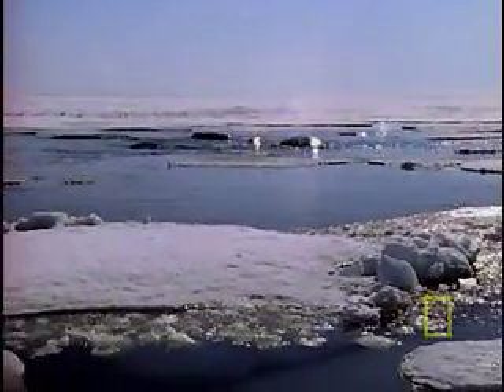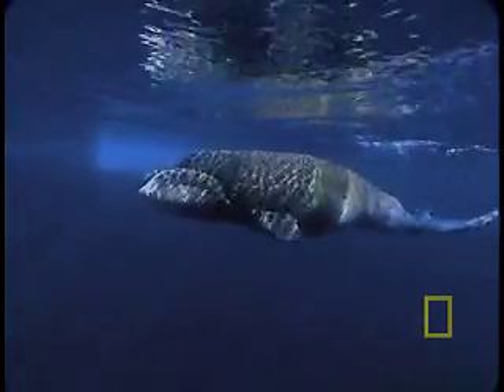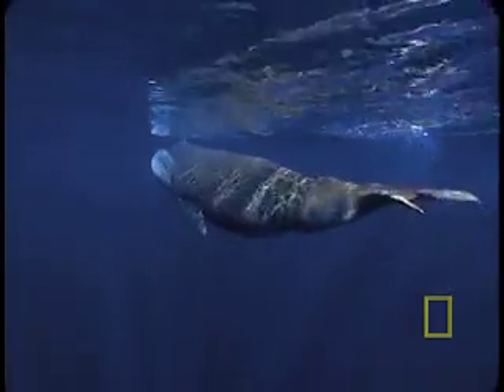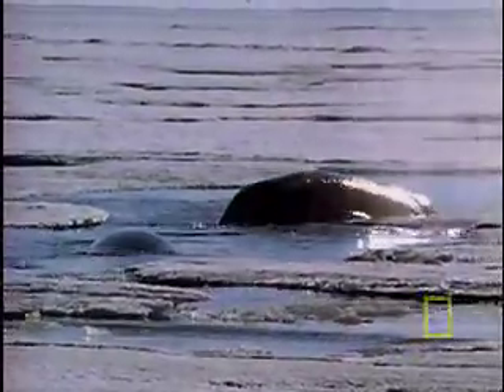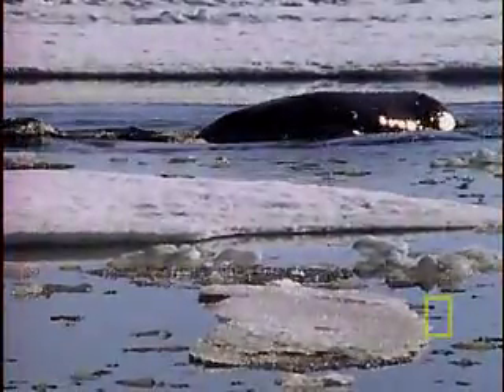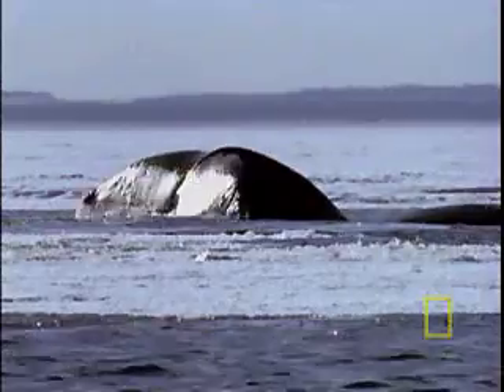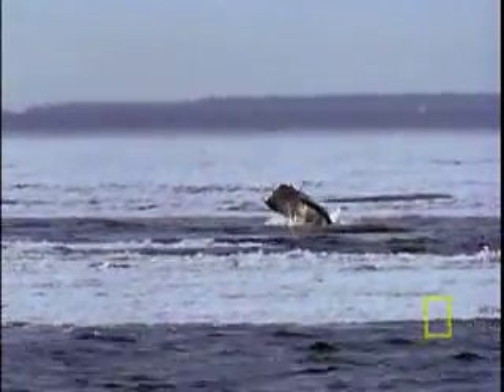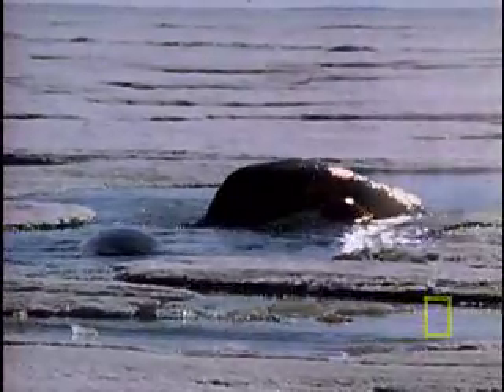NG Bowhead Whales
Now here's a question: How can a creature like the bowhead whale, which has no teeth, get to be 60 feet long and weigh up to 60 tons?  Found out!